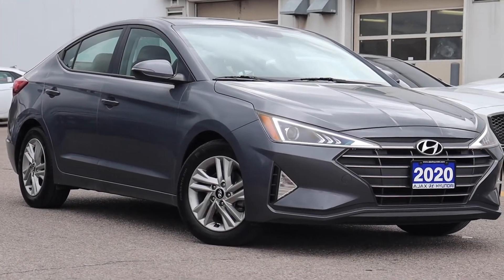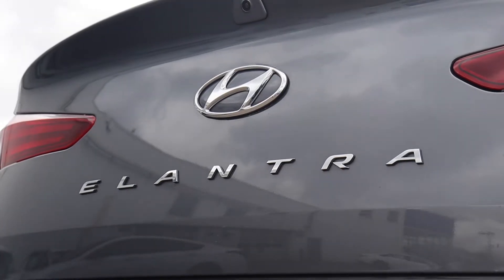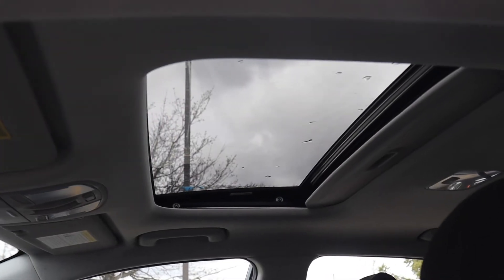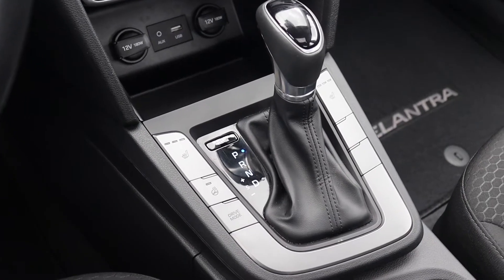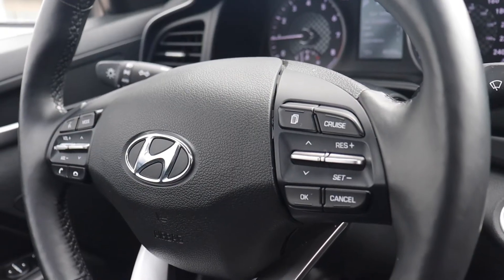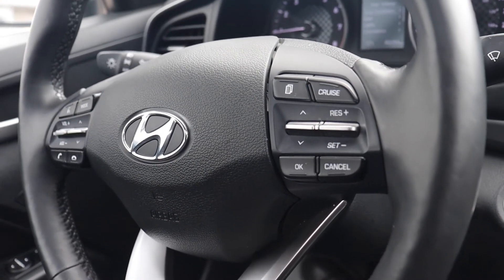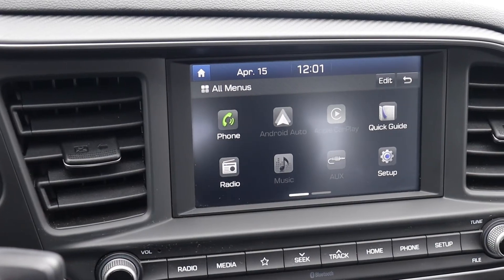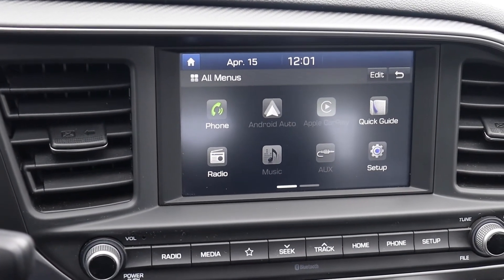2020 Hyundai Elantra Preferred w/Sun & Safety Package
Pre-owned 2020 Hyundai Elantra Preferred w/Sun & Safety Package at Ajax Hyundai!

21476A